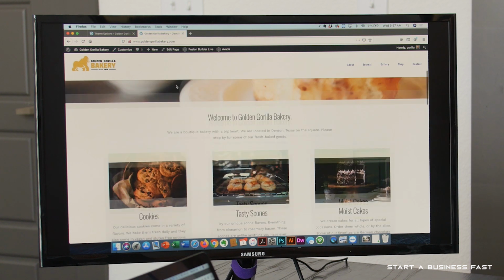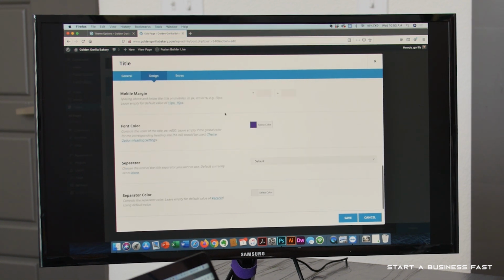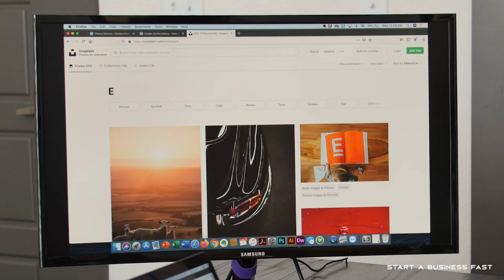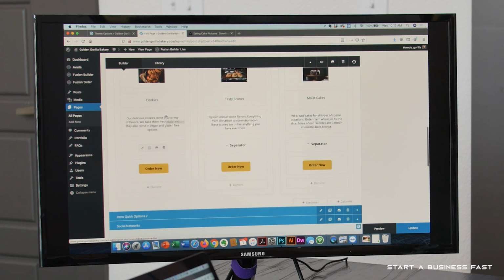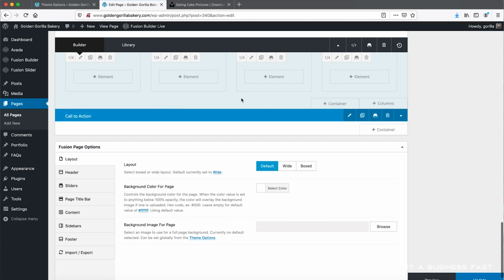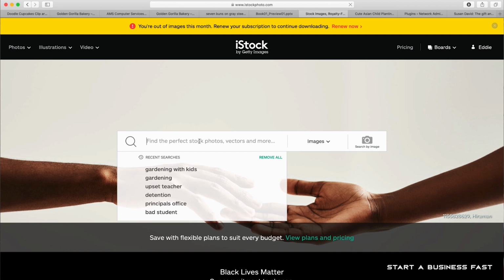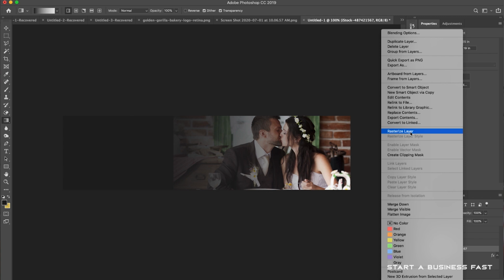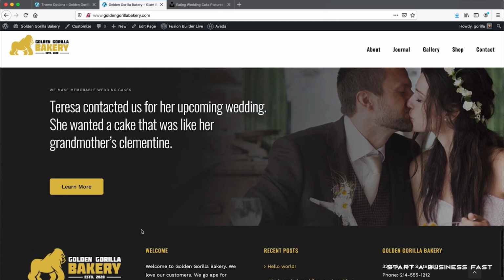The Details Part Two - Session Eleven